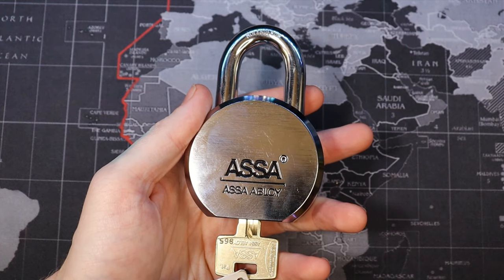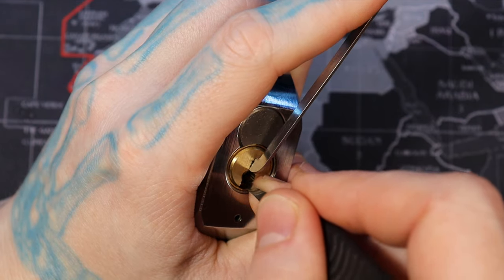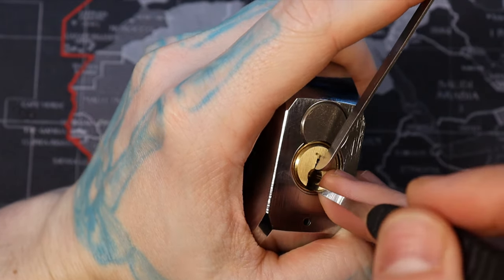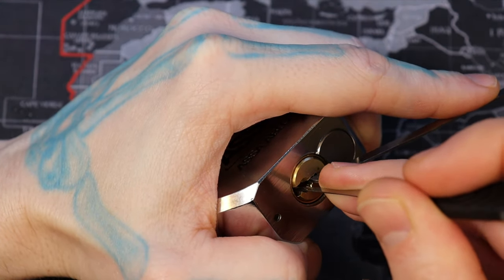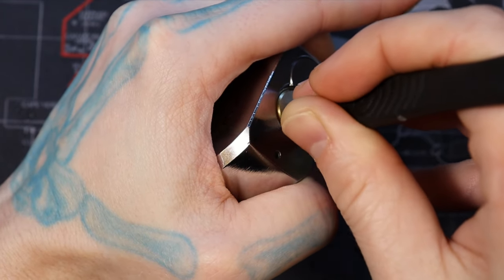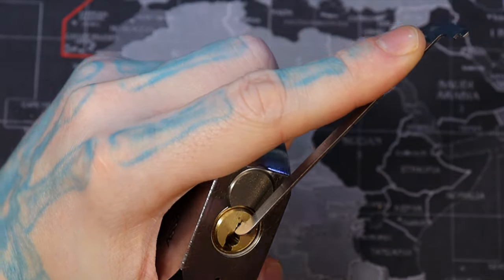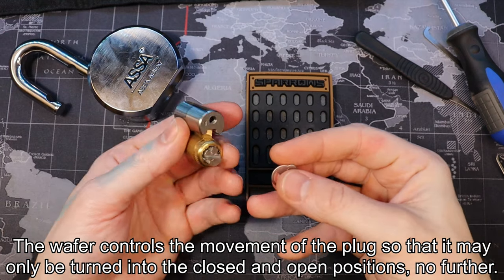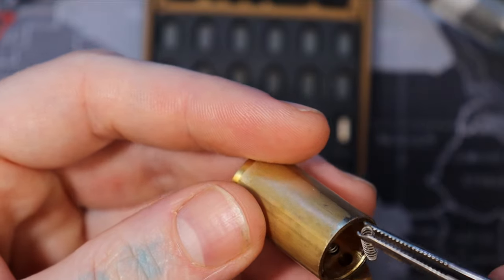284) Assa Max + Round Body Padlock Picked and Gutted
Assa Max + Round Body Padlock Picked and Gutted

00:00 - Intro
00:32 - Start Picking
09:33 - Open
09:48 - Start Gutting Lock
10:40 - View of Pins